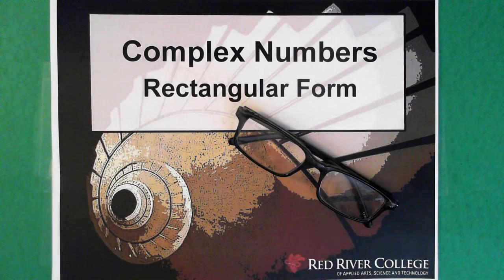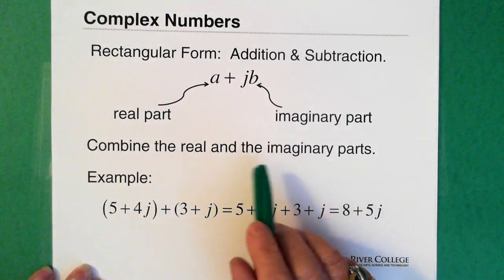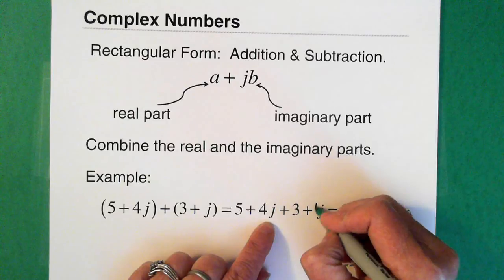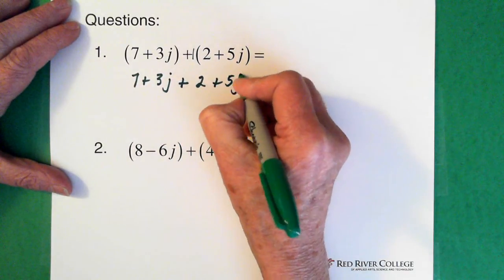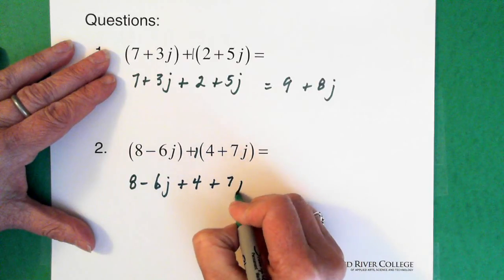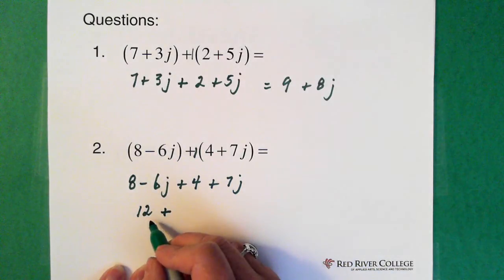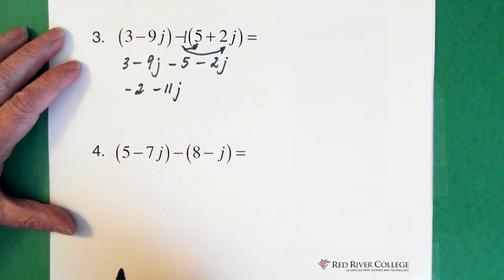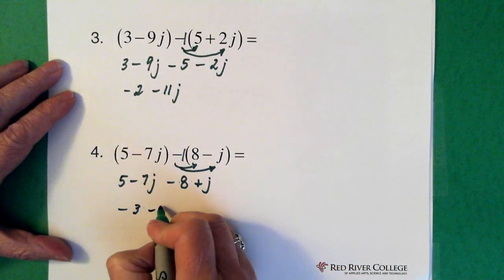Complex Numbers: Rectangular Form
Addition and Subtraction of Complex Numbers in Rectangular Form.